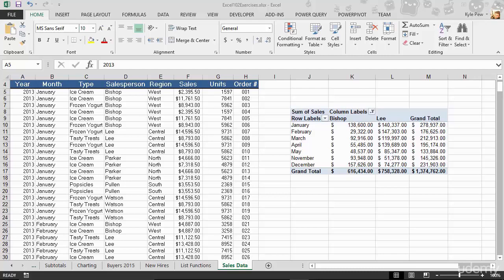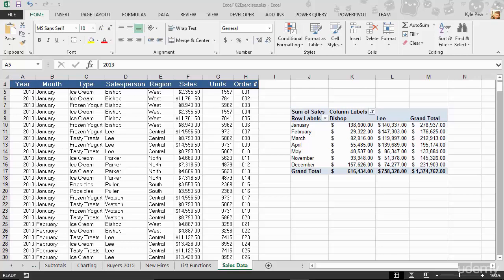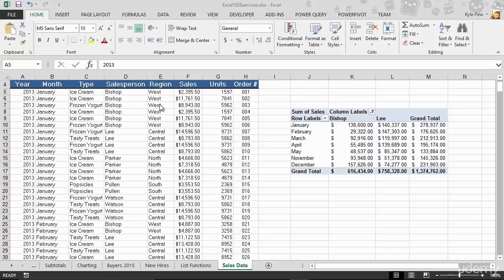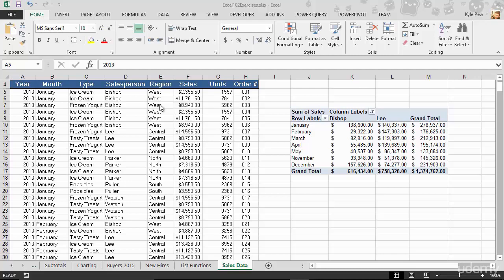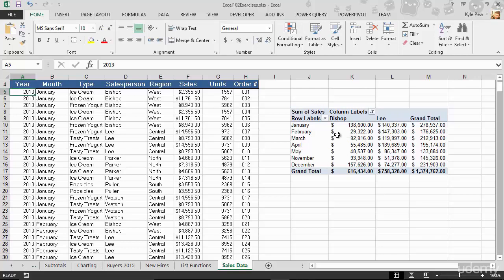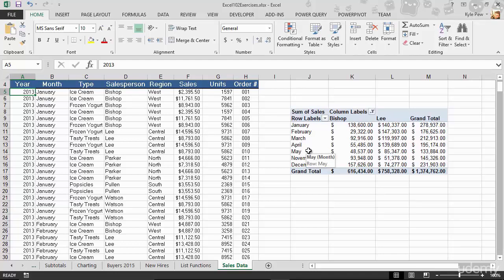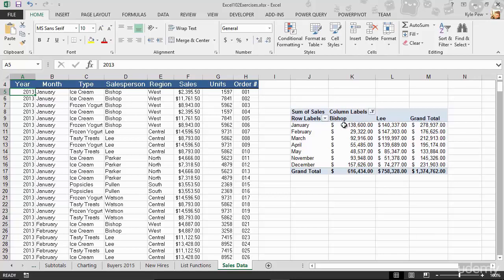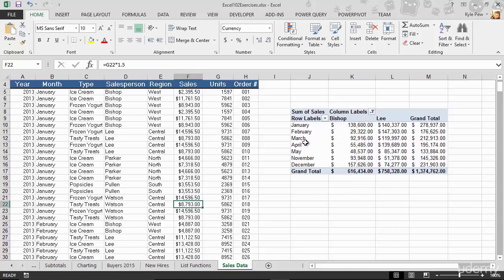Microsoft Excel - Excel from Beginner to Advanced: Understanding Excel Pivot Tables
Hello viewers!

This is Episode 1 of Microsoft Excel Udemy Course -- Microsoft Excel 102 --  Excel Pivot Tables - Understanding Excel Pivot Tables.

1. Microsoft Excel 101 - An Introduction to Excel
2. Microsoft Excel 102 - Intermediate Level Excel
3. Microsoft Excel 103 - Advanced Level Excel
4. Master Microsoft Excel Macros and VBA in 6 Simple Projects

1. Creating effective spreadsheets
2.Managing large sets of data
3. Mastering the use of some of Excel's most popular and highly sought after functions (SUM, VLOOKUP, IF, AVERAGE, INDEX/MATCH and many more...)
4. Create dynamic report with Excel PivotTables
5. Unlock the power and versatility of Microsoft Excel's Add-In, PowerPivot
6. Audit Excel Worksheet formulas to ensure clean formulas
7. Automate your day to day Excel tasks by mastering the power of Macros and VBA